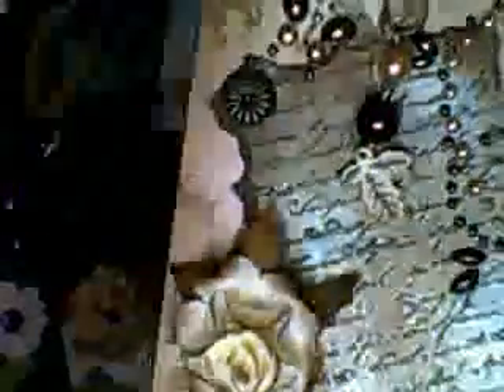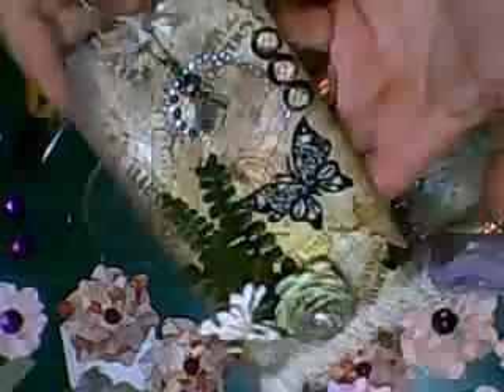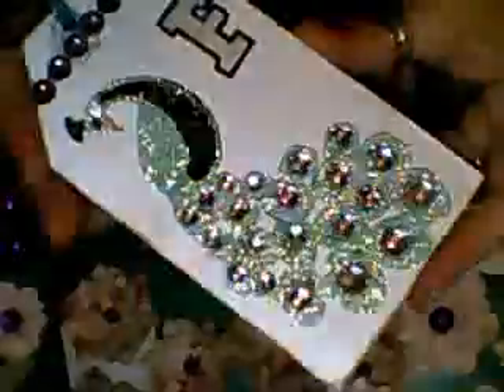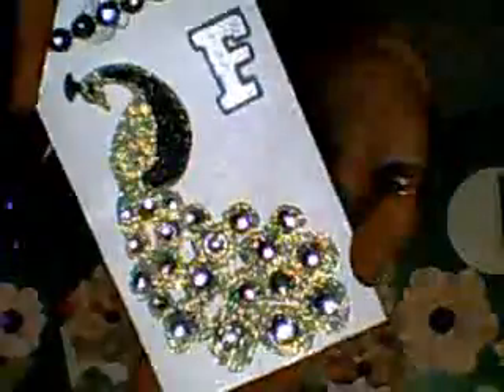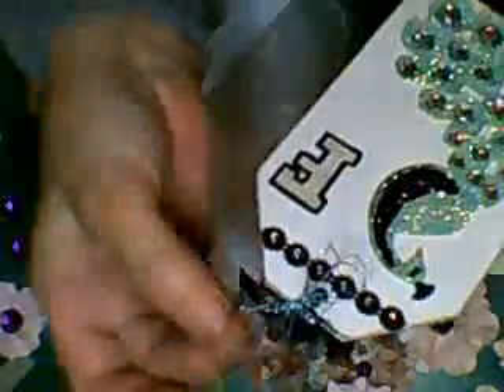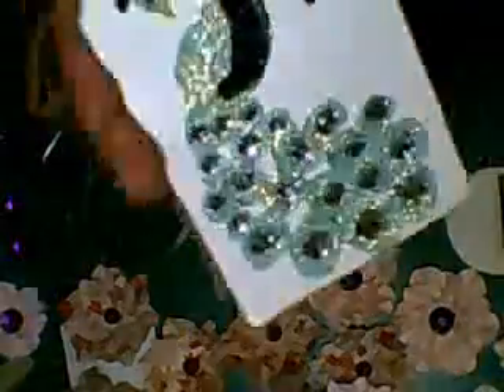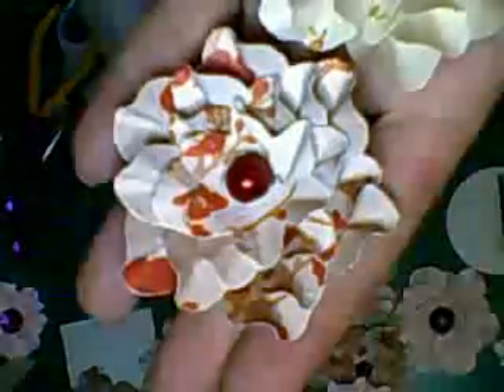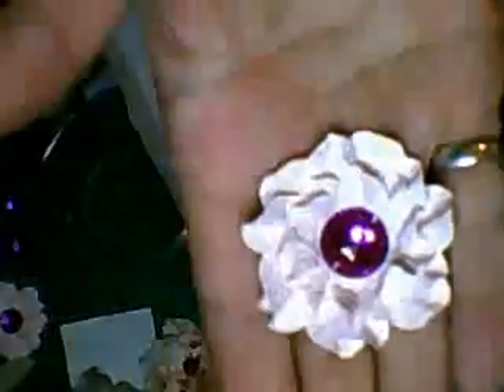New Tags and Flowers - Jennings644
Gorgeous new Tags and some lovely flowers using 4 layers! Plus a fantastic Peacock Tag from Debbie xx